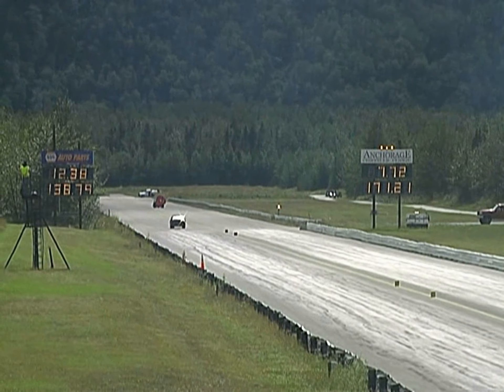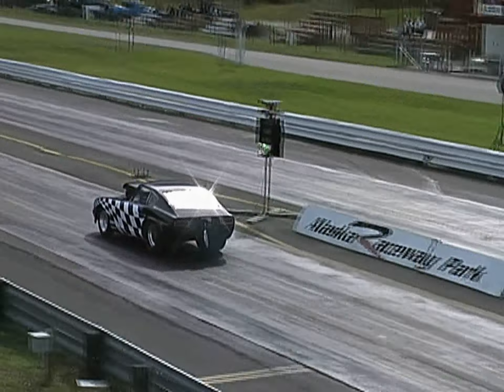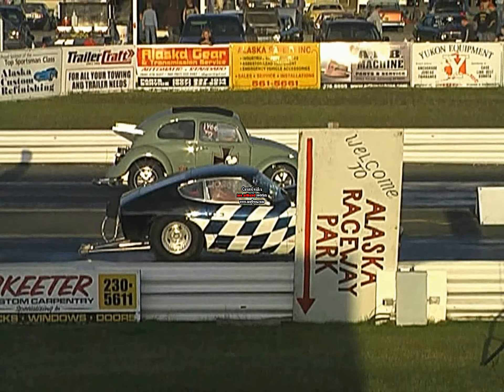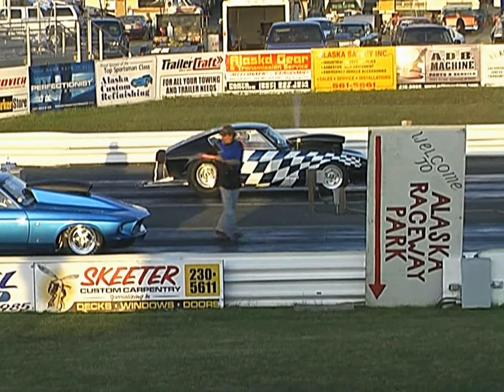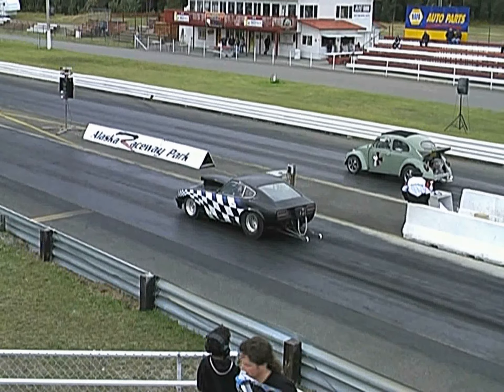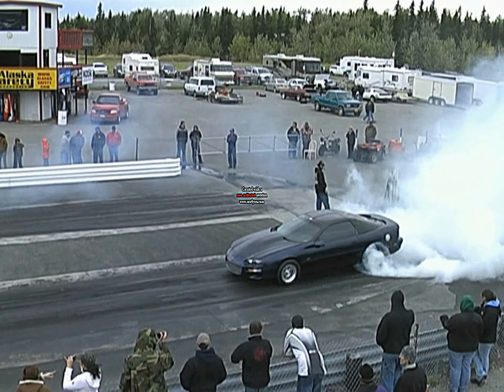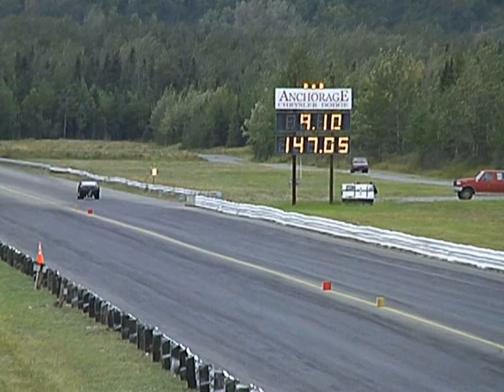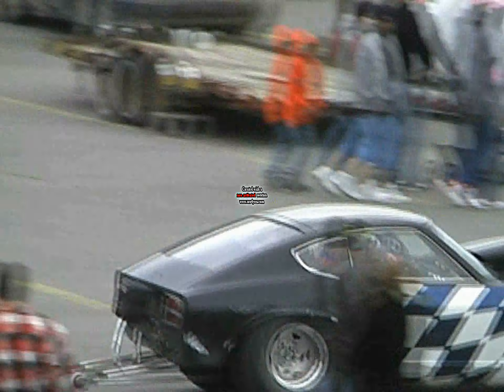VTS_01_0.mpg